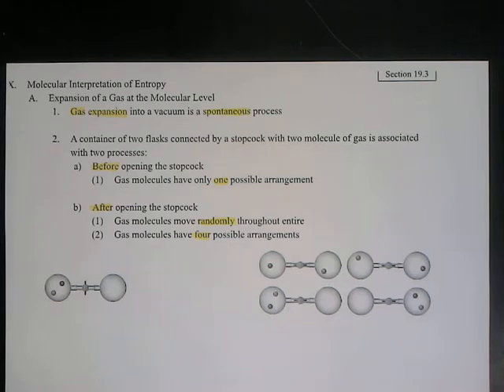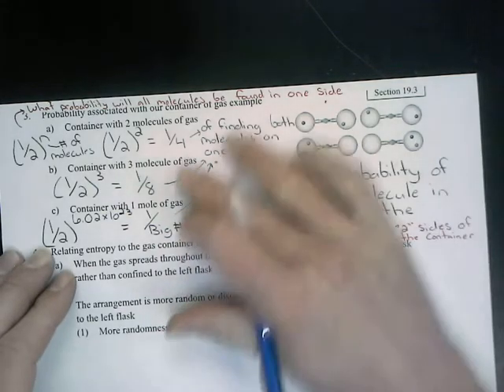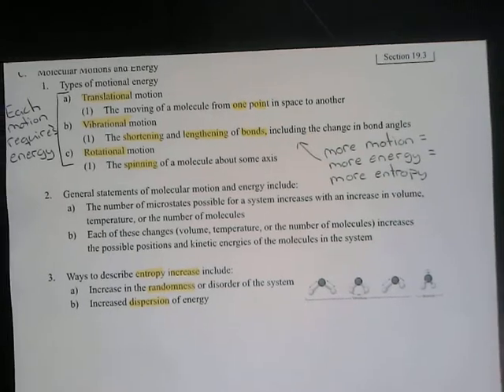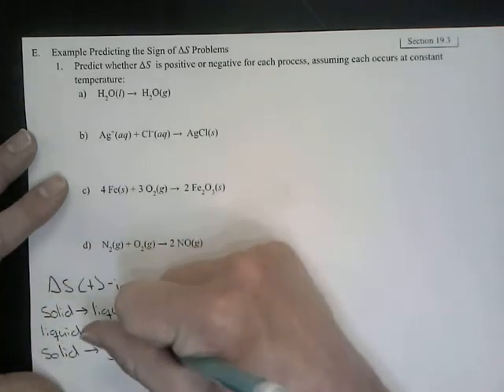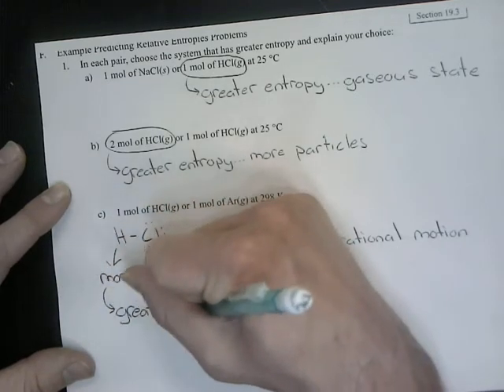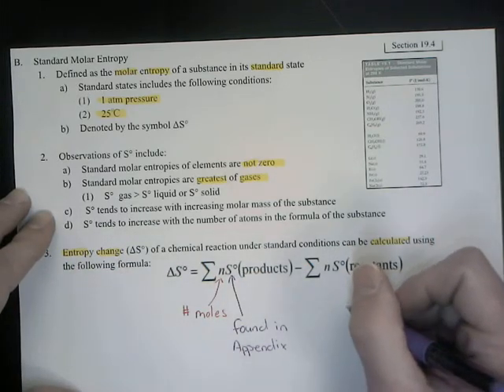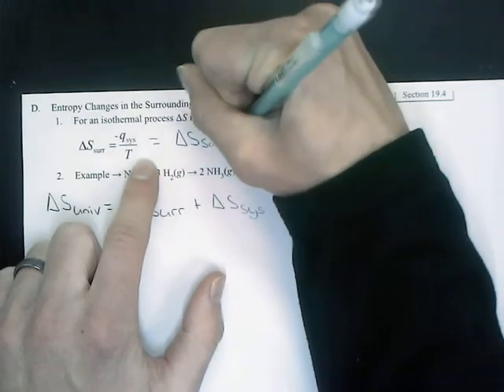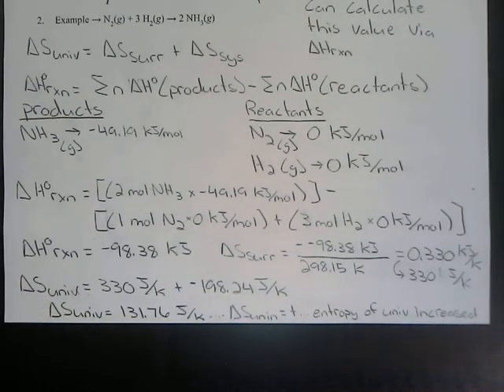Day 2 Thermochemistry Part 2 Unit (AP Chemistry)